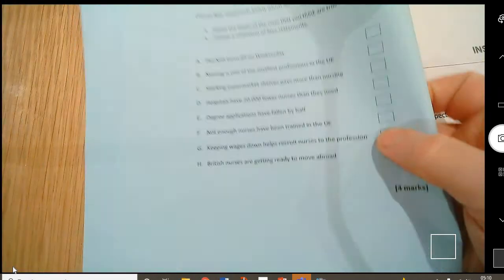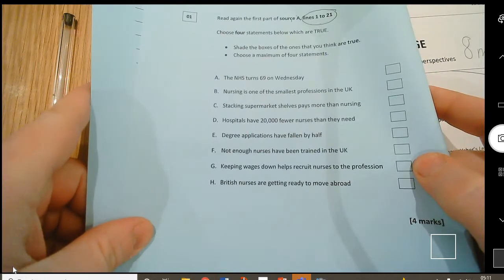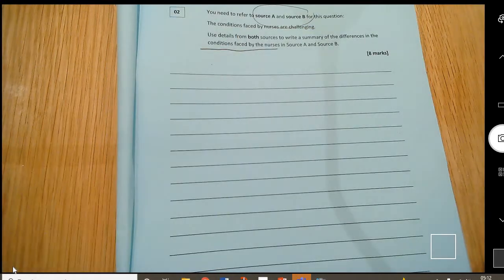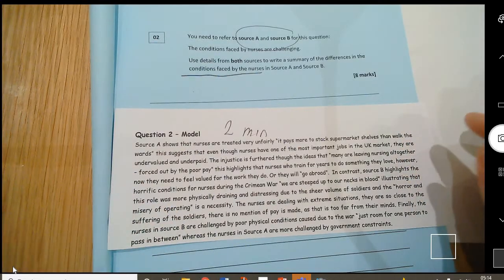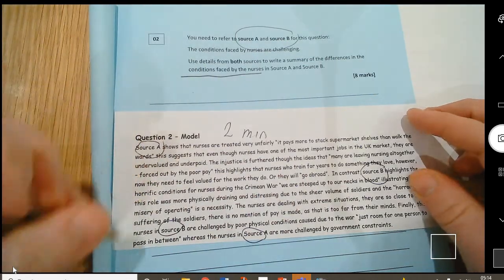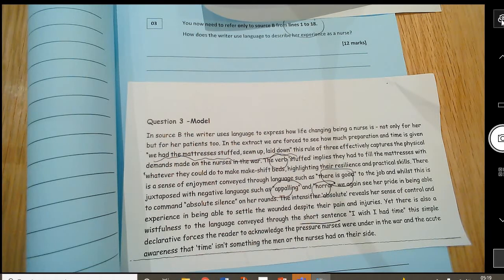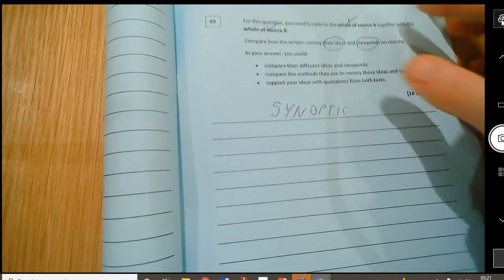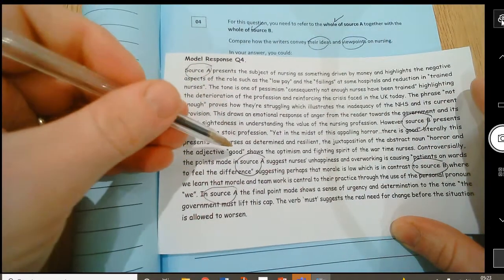Paper 2 WTM video